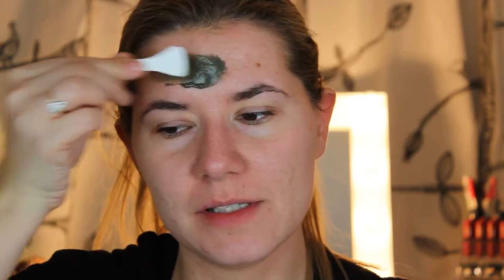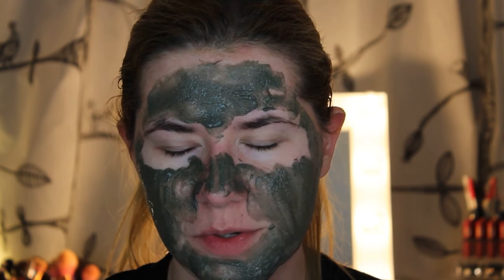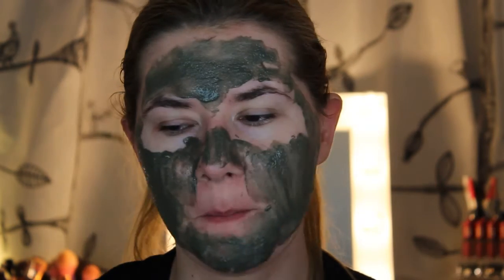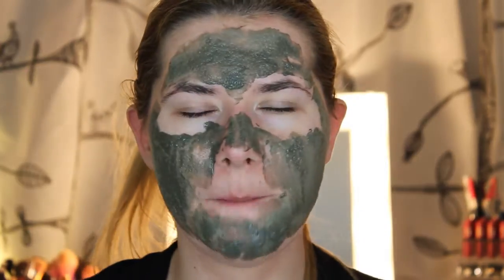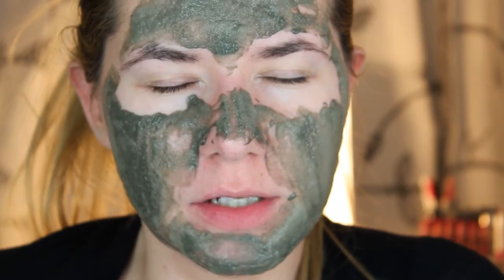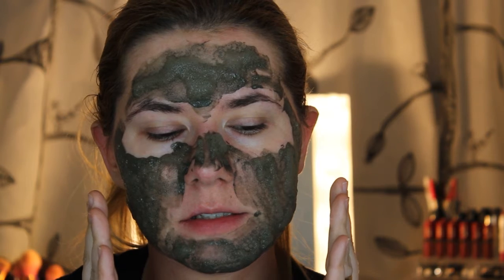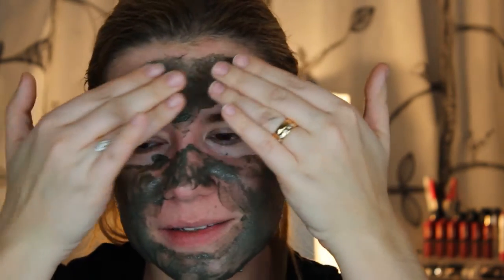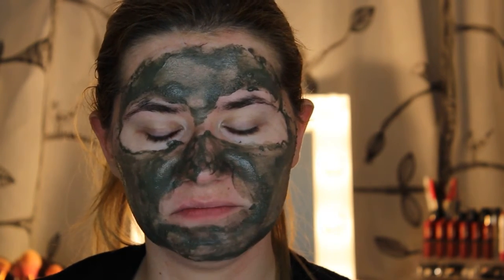Carbonadet Bubble Clay Mask - ❓😮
Svenska/Swedish